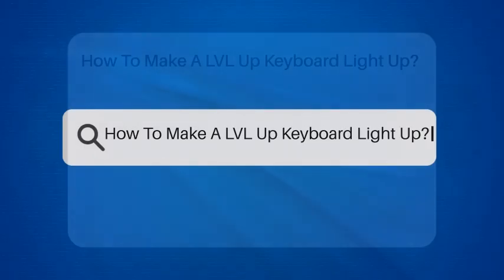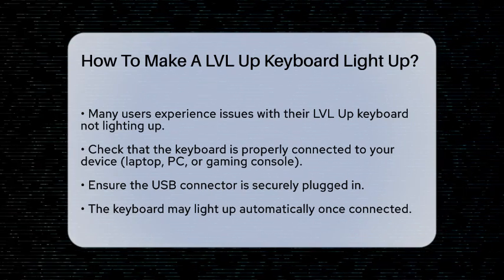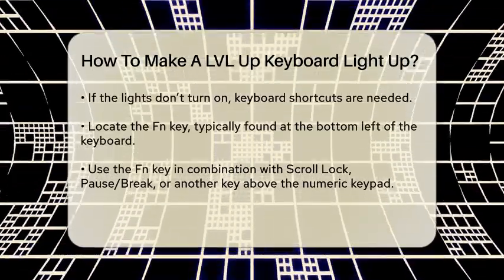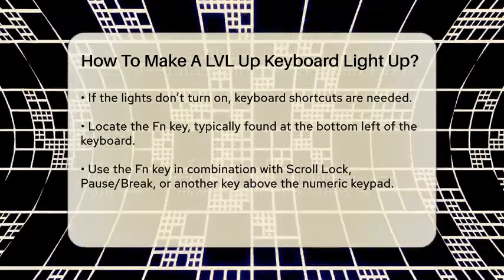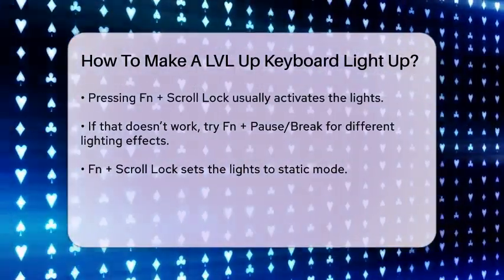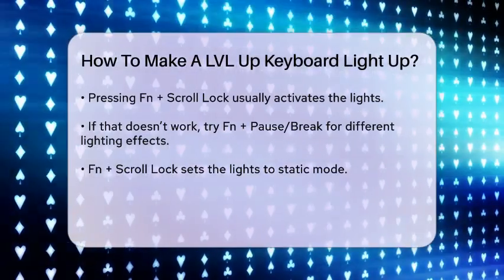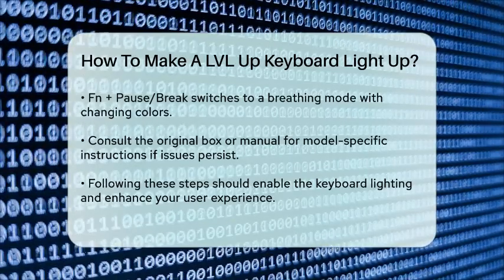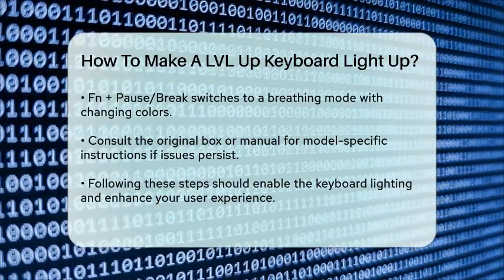How To Make A LVL Up Keyboard Light Up? - Next LVL Programming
How To Make A LVL Up Keyboard Light Up? Are you having trouble getting your LVL Up keyboard to light up? In this video, we’ll guide you through the simple steps to resolve this common issue. We’ll start by ensuring your keyboard is correctly connected to your device, whether it’s a laptop, desktop PC, or gaming console. Understanding how to use the keyboard shortcuts is key to activating the lighting features. We will cover the specific key combinations that will help you adjust the lighting modes, allowing you to choose from static, breathing, or pulsing effects. If you’re still encountering difficulties, we will also suggest checking the original packaging or manual for additional instructions that might be specific to your keyboard model. This video is perfect for anyone looking to enhance their gaming setup or simply make their keyboard more visually appealing. Don’t miss out on these helpful tips!